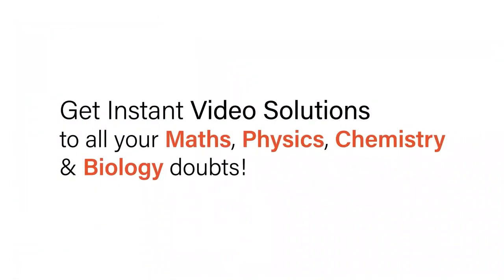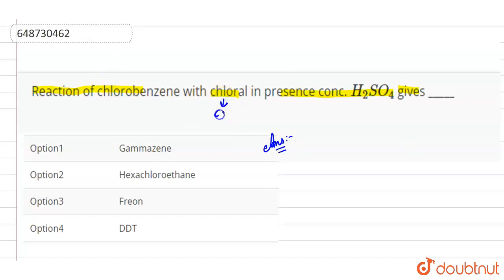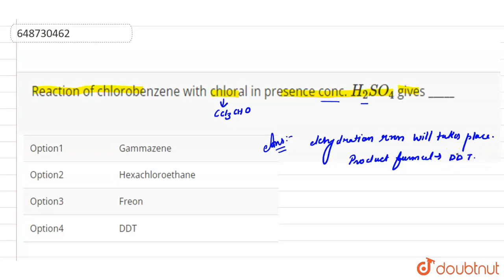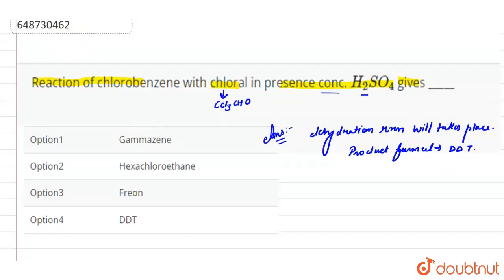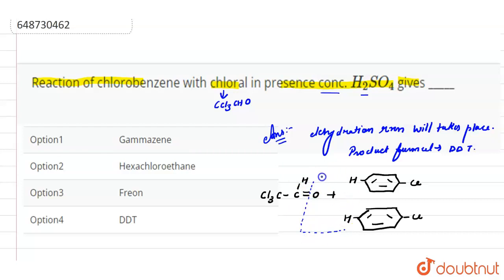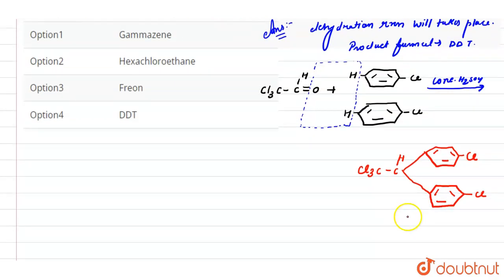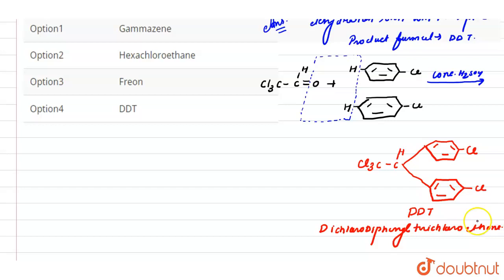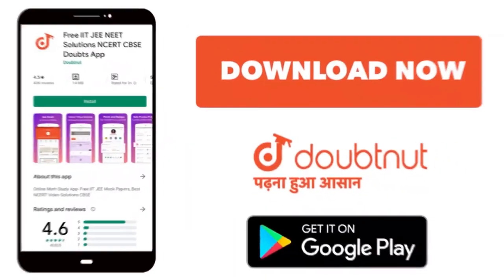Reaction of chlorobenzene with chloral in presence conc.H_(2) SO_(4) gives _____ | 12 | SAMPLE P...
Reaction of chlorobenzene with chloral in presence conc.H_(2) SO_(4) gives _____
Class: 12
Subject: CHEMISTRY
Chapter: SAMPLE PAPER 4 (CHEMISTRY)
Board:ICSE

👉 Have Any Query? Ask Us.